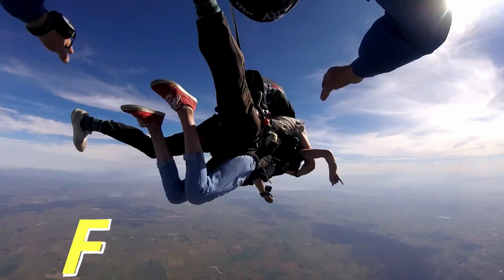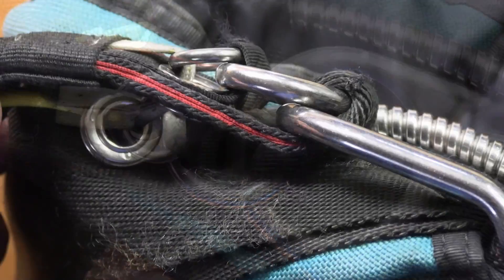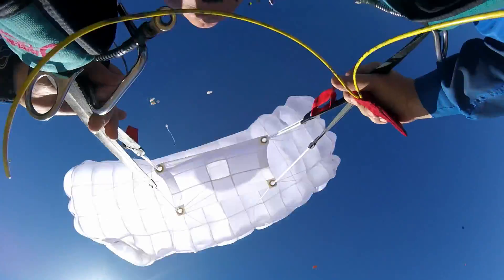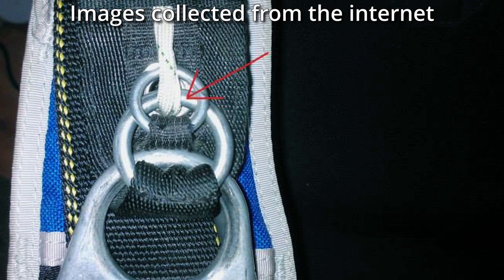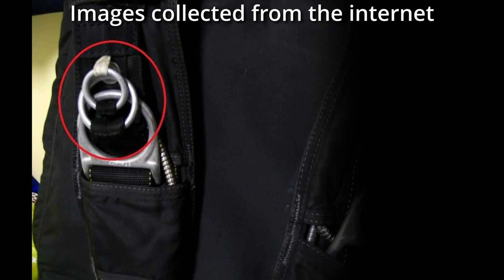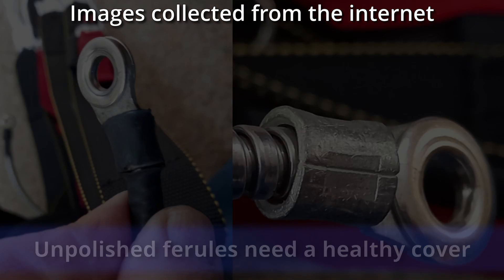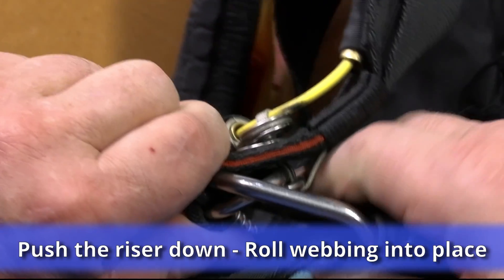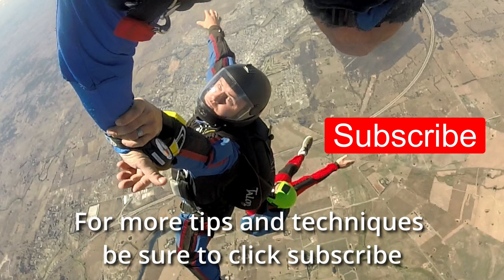EP 39 What happens when the 3 ring system is misrigged?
This is a guide to spotting misrigged three ring release systems on sport parachute assemblies. Keeping your eyes open in the plane, looking at other people, could save a life.